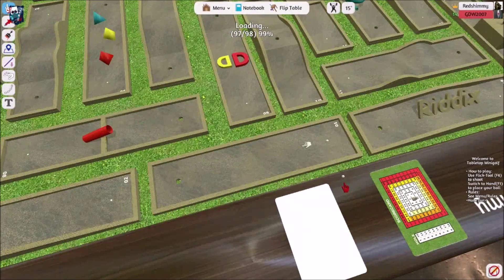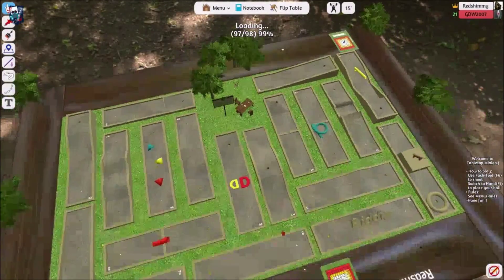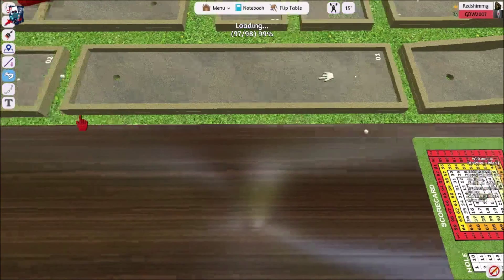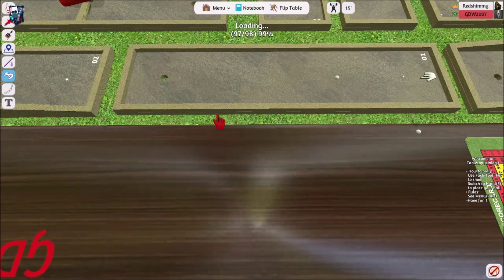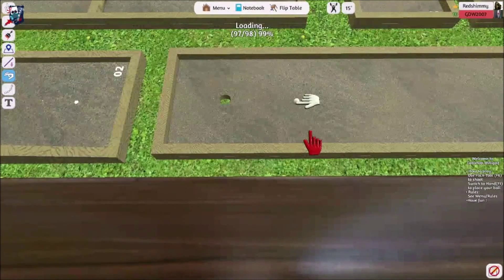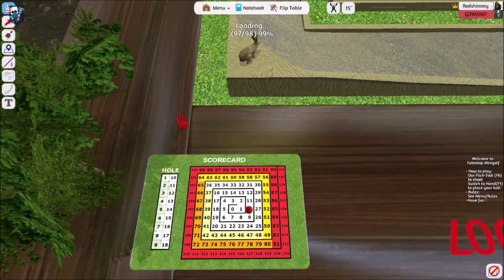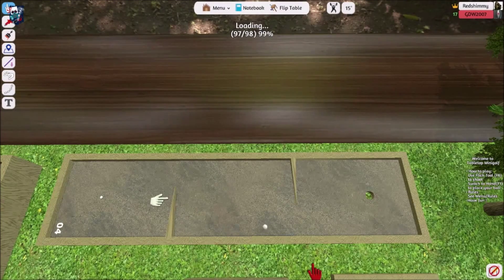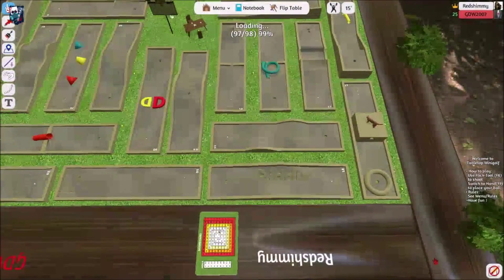CTG Game Night: Mini Golf Part One - A Fight on the 9th Hole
Hello Fellow Cravers! GD and Shimmy are here for another CTG Game Night as they pick up their clubs and get ready to play a few holes of Mini Golf on Tabletop Simulator